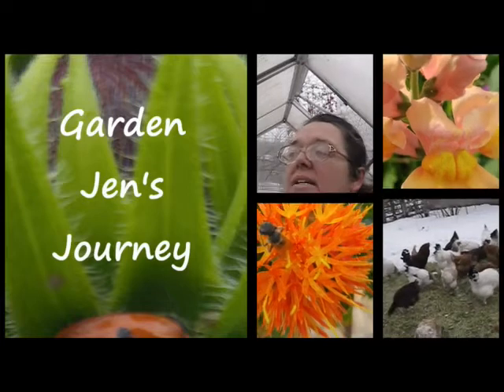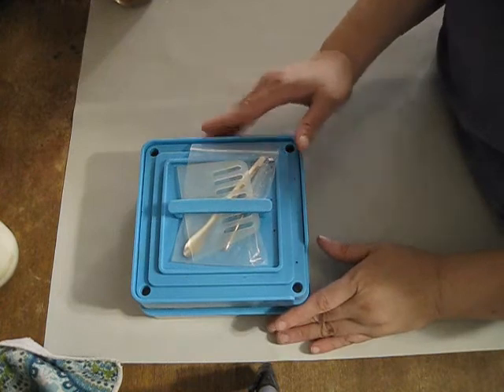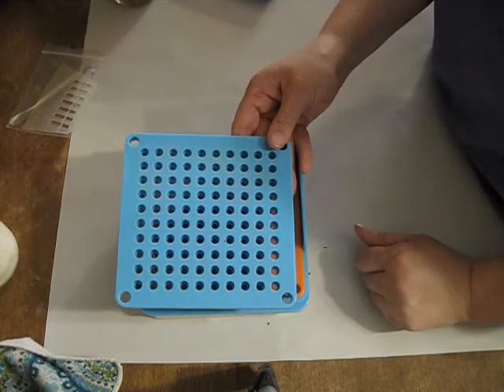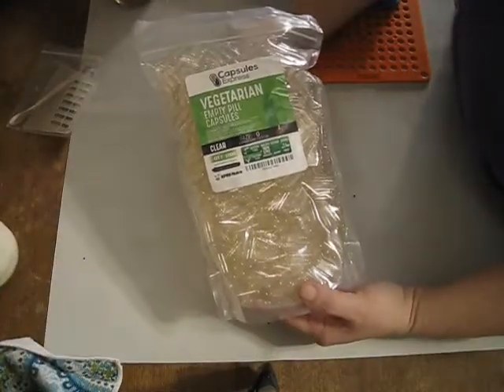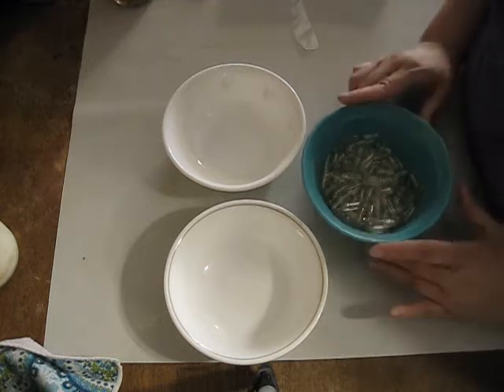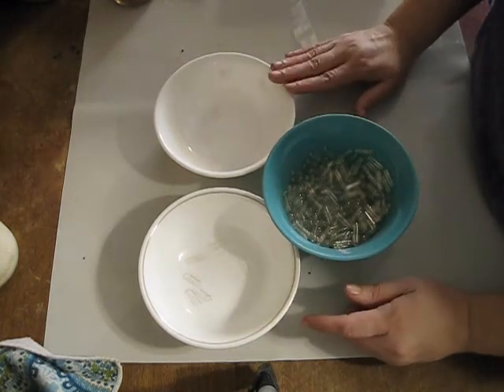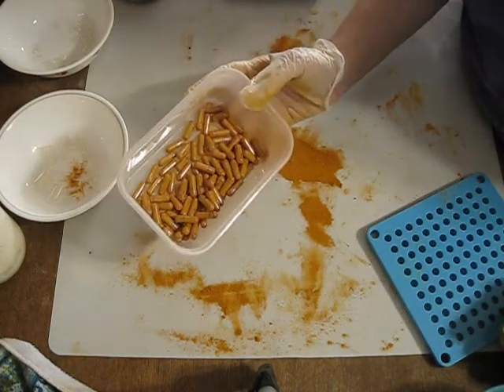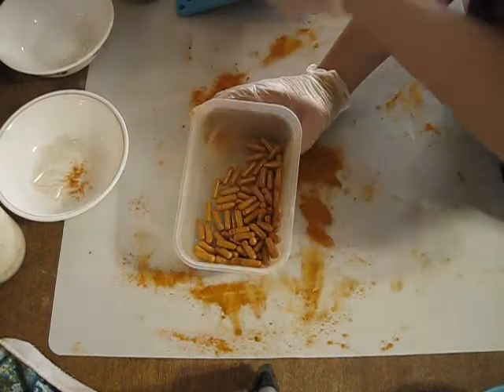How to Make Capsules at Home with the Yiti Capsule making machine - Review and Tutorial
In this video I go through the process of making capsules with the Yiti Capsule making machine and give a review on it.

Products used in this video:

** Yiti Capsule Machine
** Vegetarian Capsules
** Turmeric Powder
** Silicone Mat

Other links:

Support our homestead by shopping for handmade soaps, lotions, shirts and so much ✅ (UPDATED 9/30/2022)

For garden growing, I use a seed starting method method called "Winter Sowing."  I do have a playlist that covers this unique concept.